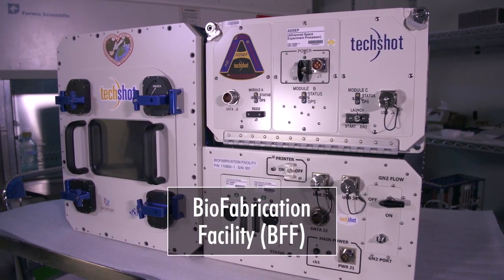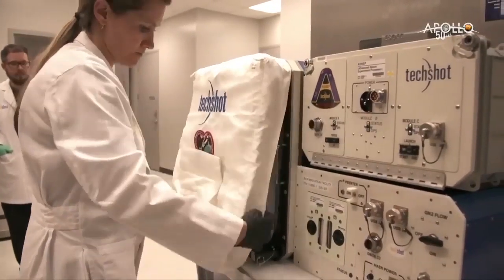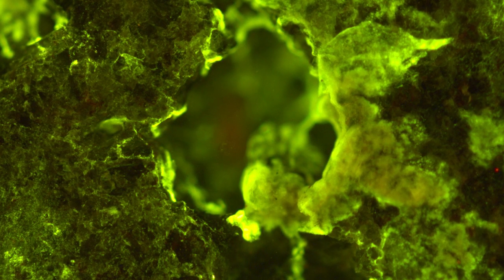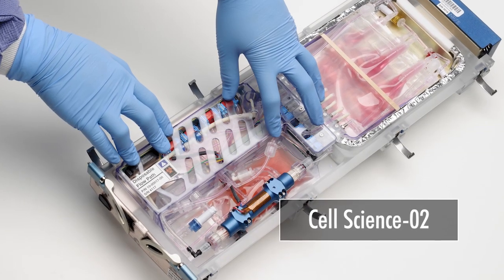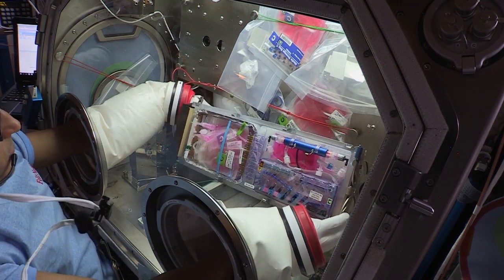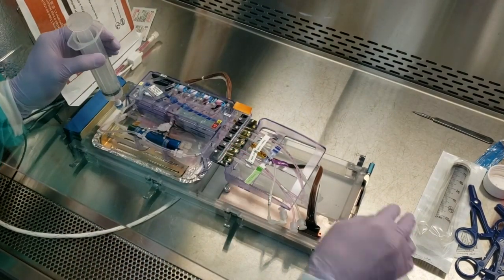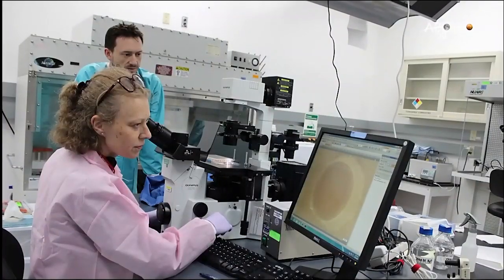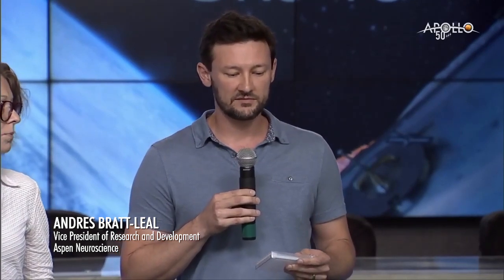What Launches to Space on SpaceX’s Next Cargo Mission?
SpaceX’s Dragon spacecraft will deliver supplies and critical materials to directly support dozens of the more than 250 science and research investigations that will occur aboard the International Space Station for current and future crews.